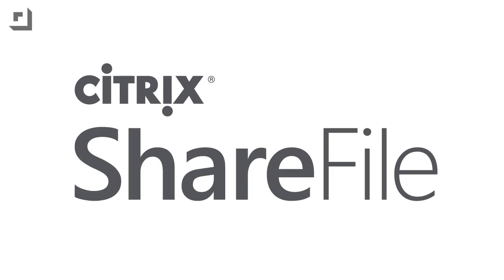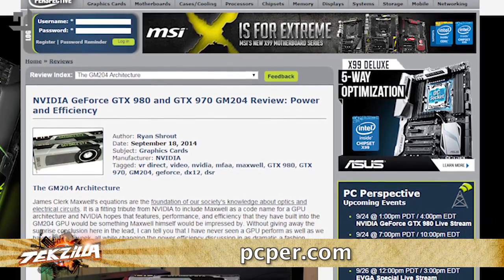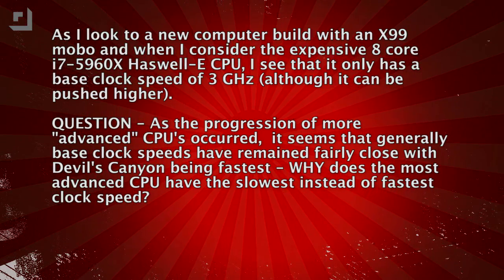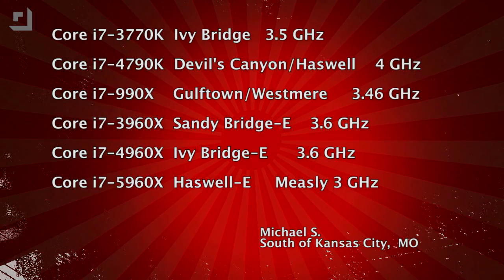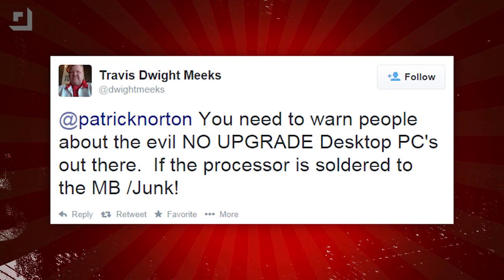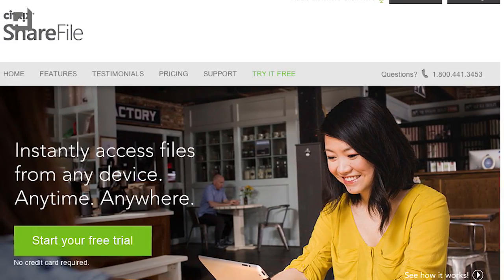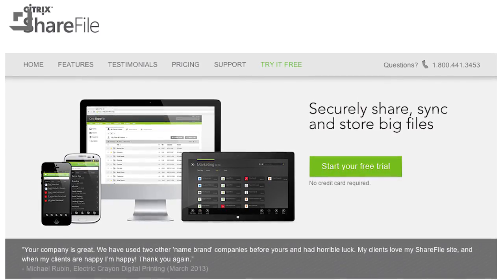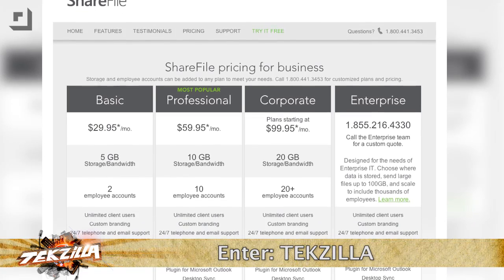Nvidia GeForce GTX 970 & 980!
Looking for a faster GPU? Nvidia just dropped the GeForce GTX 970 & 980 and PCPer’s Ryan Shrout joins us to talk performance, price and… efficiency. He also talks X99 and DDR4, should you be looking at the latest Intel CPUs, and plains why the new  8 core i7-5960X Haswell-E runs ‘slow’ at 3GHz (at least compared to Devil’s Canyon’s 4GHz!) for Michael S, then talks about why the new generation of soldered on the motherboard CPUs probably won’t effect most users. Good stuff!